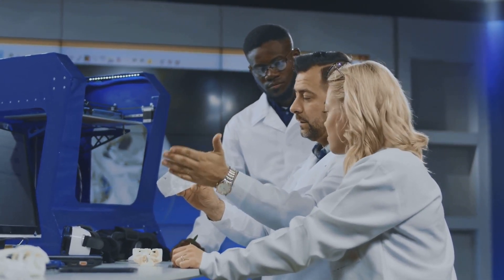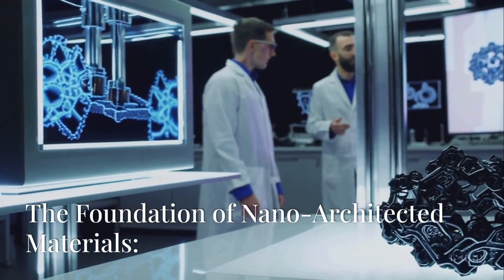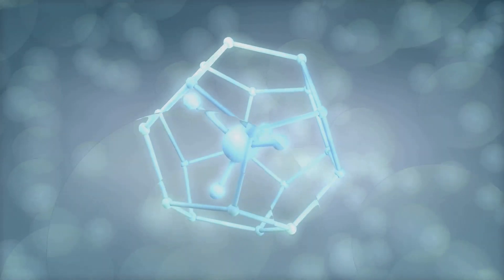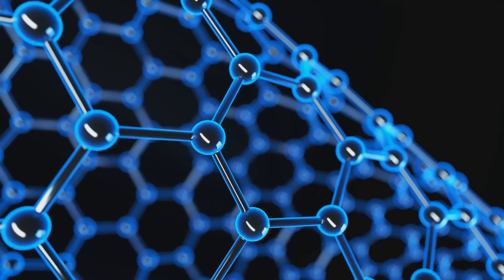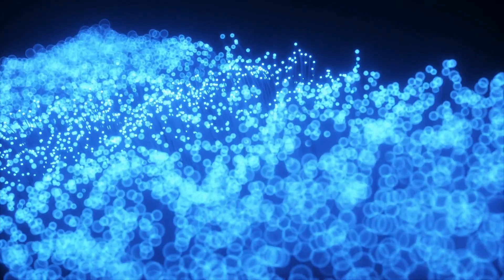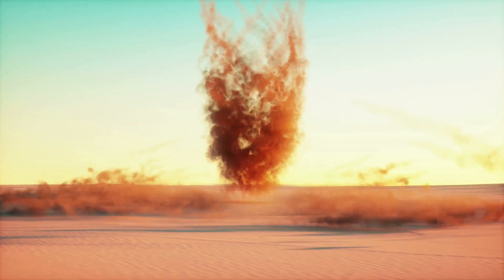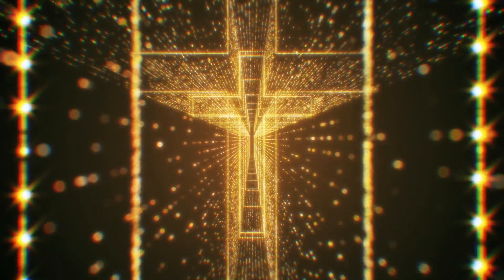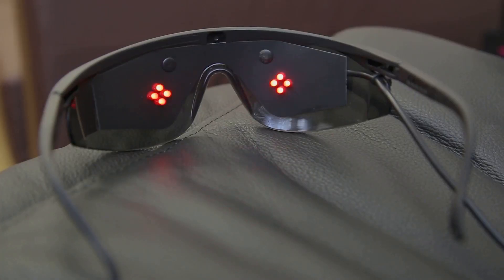Revolutionary New Material Unveiled on January 24—The Future Starts Now!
On January 24, 2025, researchers at the University of Toronto's Faculty of Applied Science & Engineering unveiled a revolutionary breakthrough in materials science. By combining advanced machine learning with innovative engineering, the team has designed nano-architected materials that possess the strength of carbon steel but the lightness of Styrofoam.

These extraordinary materials promise a unique combination of exceptional strength, lightweight properties, and customizability, opening doors to advancements in industries such as automotive, aerospace, and beyond. From designing safer, fuel-efficient cars to building disaster-resistant homes, this discovery has the potential to reshape the way we live and work.

Highlights:

    Designed using machine learning and nano-architecture.
    Offers unmatched strength-to-weight ratio.
    Potential applications in automotive, aerospace, and more.

Stay curious, stay bold, and explore how this discovery could redefine our future.